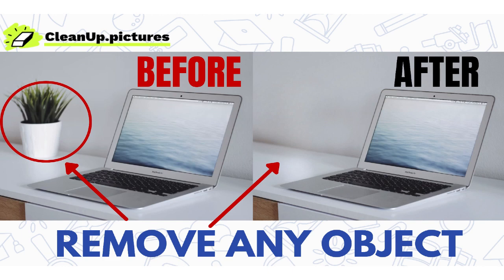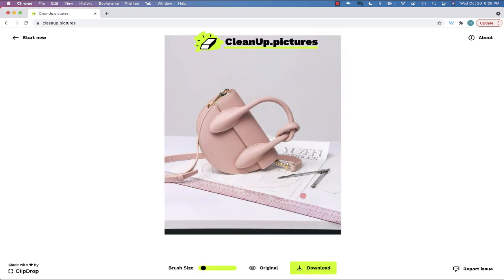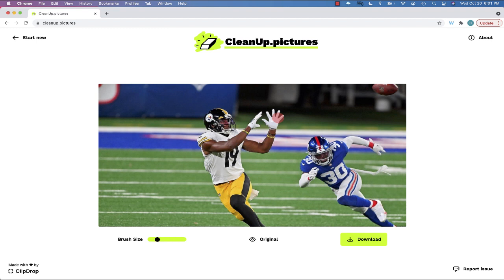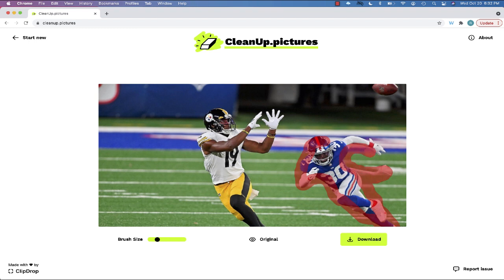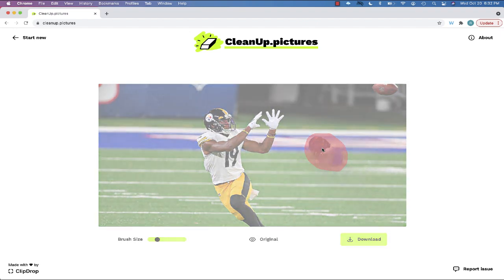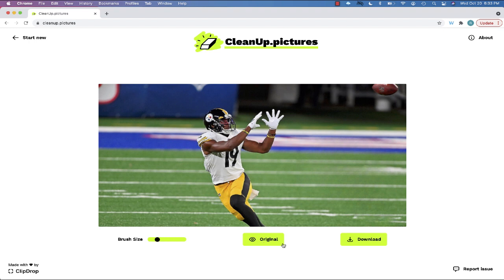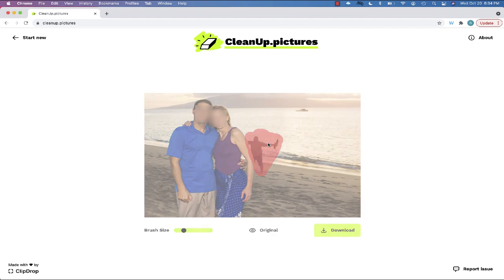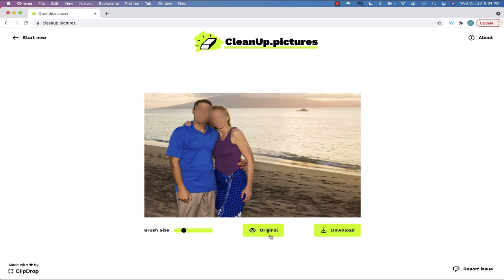Remove An Object From Any Photo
Looking to remove an object or blemish from any photo without having access to a program like Photoshop?

This is a browser based resource that will allow you to retouch any photo.  It's free and works amazingly well as you'll see in the video.

Below is a write-up from developer Cyril Diagne

It's a free, open-source tool to quickly clean up any picture in the browser .  💻 App

You can use it to iron your shirts 👕, re-design any items 👠, retouch your selfies 🤳, create a clean background for a product picture 📸, fill up some missing space for a youtube thumbnail 🎬...etc!  I've been wanting a tool like this forever!

Inpainting is a critical piece of the image editing workflow. Combined with other tasks such as high precision matting, semantic segmentation, relighting..etc we can build creative tools that are more intuitive and expressive.  I really hope you enjoy it and please let me know if you have any feedback or encounter any issue 😊  Thank you all!